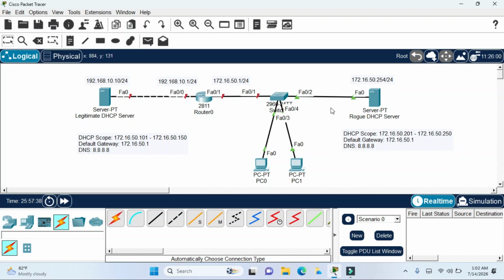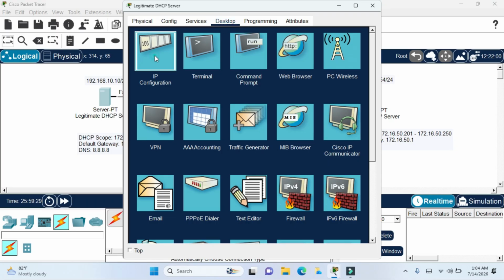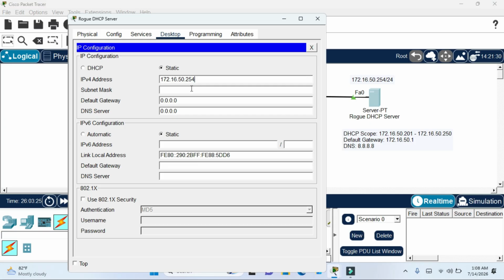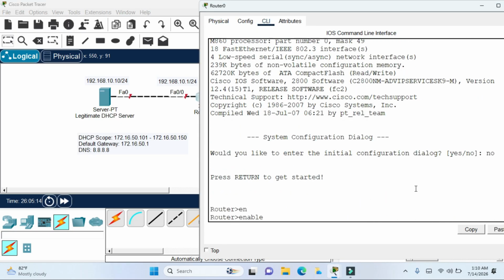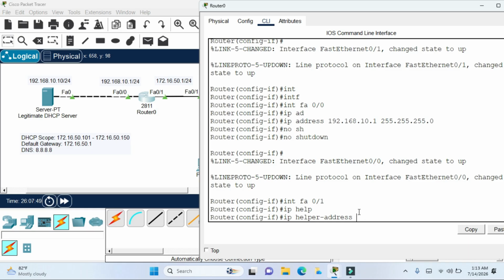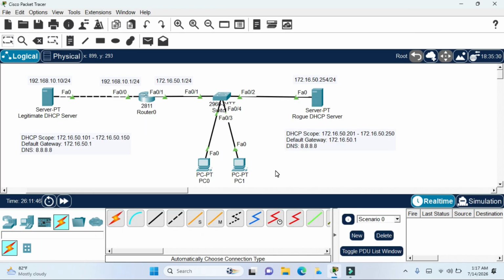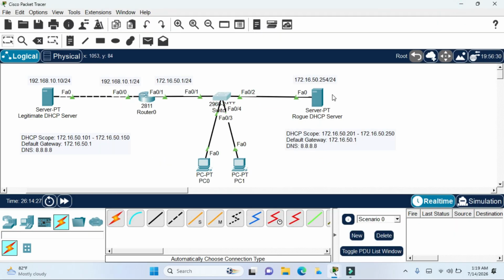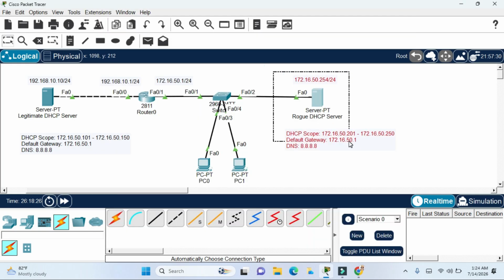DHCP Spoofing Attack and Mitigation in Cisco Packet Tracer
In this Cisco Packet Tracer tutorial, you will learn exactly how a DHCP Spoofing Attack works and how to configure DHCP Mitigation using DHCP Snooping on a Cisco switch. This step-by-step network security lab is perfect for CCNA candidates, IT students, and system administrators looking to defend their local networks against rogue DHCP servers.

Learn how a DHCP spoofing attack functions by simulating a network breach in Cisco Packet Tracer. See how traffic is intercepted.

This tutorial demonstrates the mechanics of a rogue DHCP server within a controlled environment. Designed for network students and security enthusiasts, this walkthrough explains how malicious actors manipulate IP address assignments to redirect client traffic. You will observe the step-by-step configuration required to set up both a legitimate and a rogue server to understand the vulnerability.

By building this network security lab, you gain practical experience in identifying how unauthorized servers compromise network integrity. The process clarifies the relationship between DHCP requests and server responses, providing a clear visual representation of how traffic interception occurs in a local network segment. Understanding DHCP spoofing is essential for building more resilient network defenses and recognizing potential misconfigurations in your own infrastructure.

We will simulate a rogue DHCP server hijacking client IP addresses, analyze the packet behavior, and then use the Cisco CLI to completely block the attack.

📍 Contents
Introduction to DHCP Spoofing
Setting up the Packet Tracer Network Topology
How Normal DHCP Works
Simulating the DHCP Spoofing Attack
Configuring DHCP Snooping Mitigation on Cisco Switch
Verifying the Fix & Outro

🛠️ Commands Used in This Video:

enable
configure terminal
ip dhcp snooping
ip dhcp snooping vlan 1
interface fastEthernet 0/1
ip dhcp snooping trust